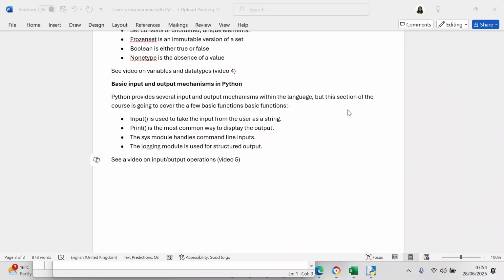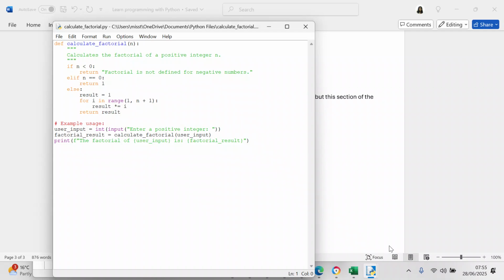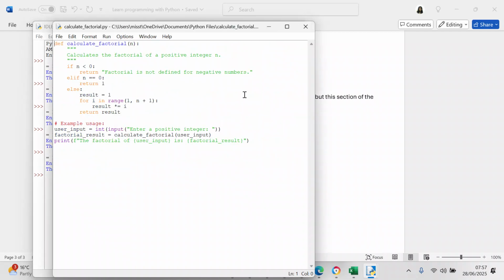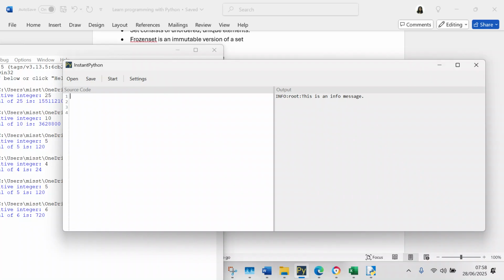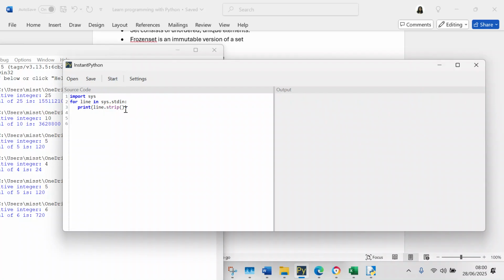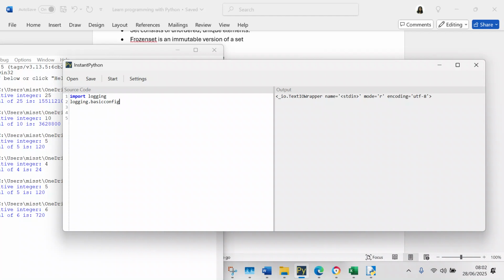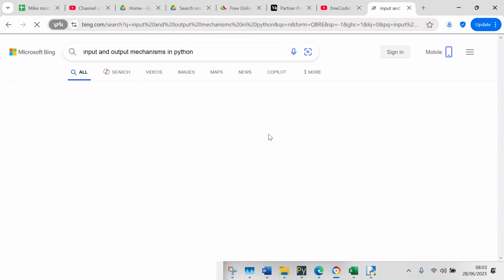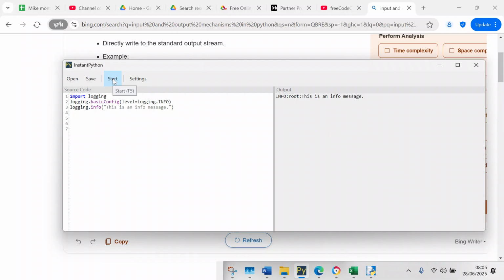What are the basic input and output functions of Python?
In this video I discuss the two basic input and output functions in Python, being:-
1. input() function
2. print() function